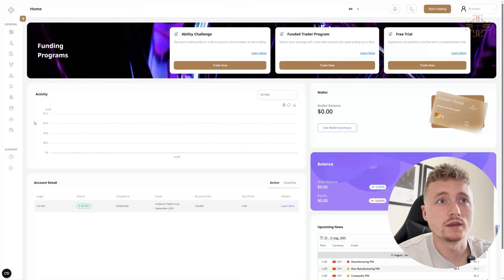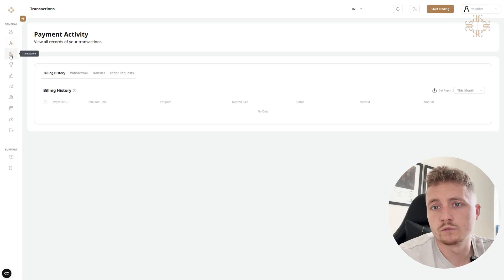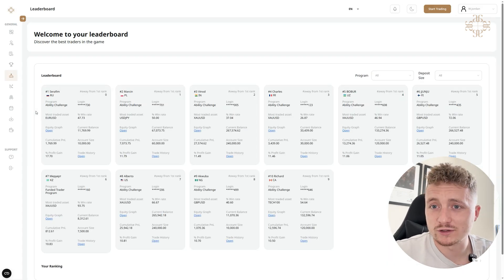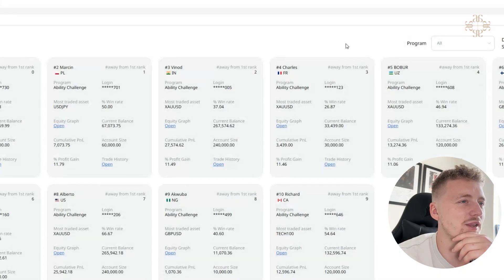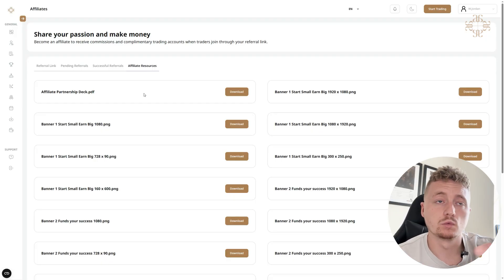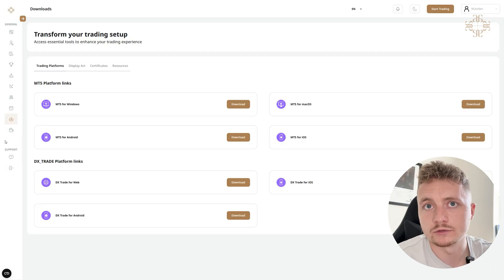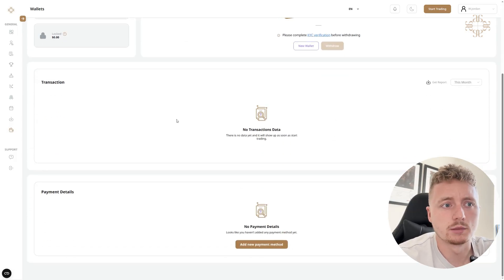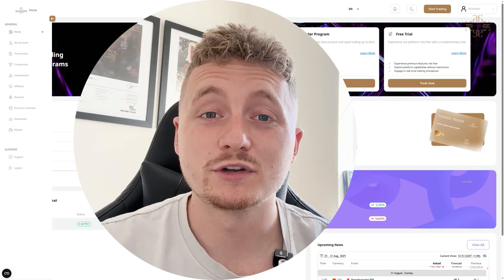Unlocking the Trader’s Edge: Master the Audacity Capital Dashboard in Minutes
Discover how to get the most out of the Audacity Capital Dashboard. In this walkthrough, we cover activity analytics, trading challenges, competitions, transaction history, the economic calendar, referrals, and built-in support—so you can trade smarter and move faster.

What you’ll learn:

0:00 Intro & Dashboard Overview
0:35 Navigation Tips & Shortcuts
1:15 Activity Analytics (Charts & Insights)
2:10 Challenges: Joining & Tracking Progress
3:05 Competitions: Rules & Leaderboards
3:55 Transaction History: Review & Optimization
4:50 Economic Calendar: Timing High-Impact Events
5:45 Referrals: Earn Commissions
6:35 Support & Resources
7:20 Pro Tips & Next Steps
7:55 Wrap-Up

Apply now and start managing our Capital!